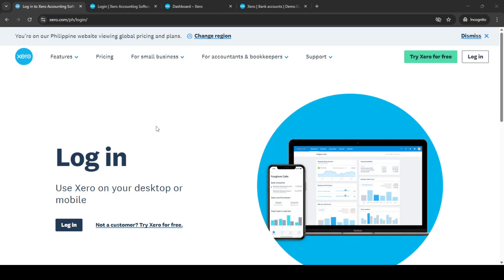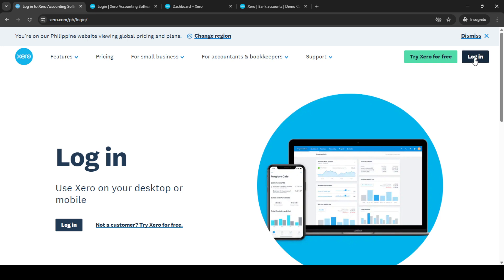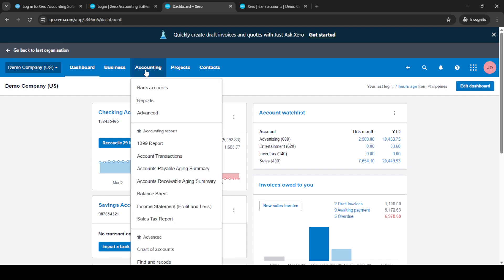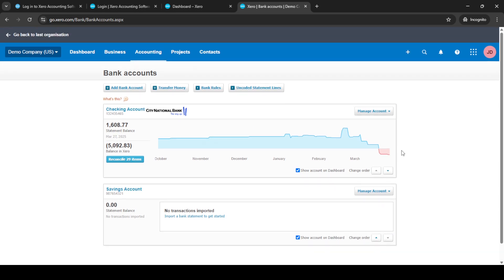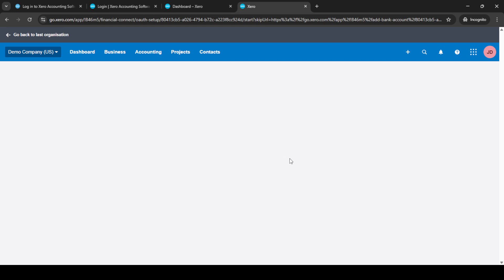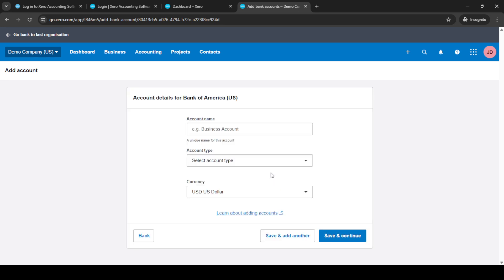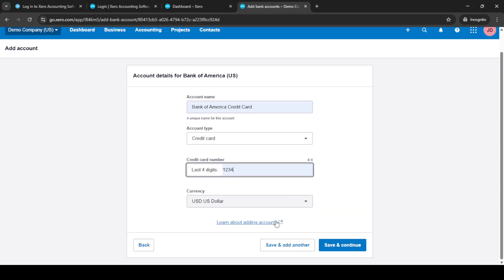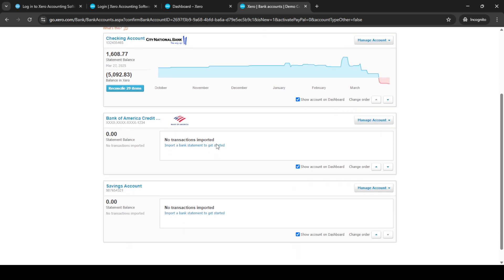How to Add a Credit Card Account on Xero [2025 Full Guide]